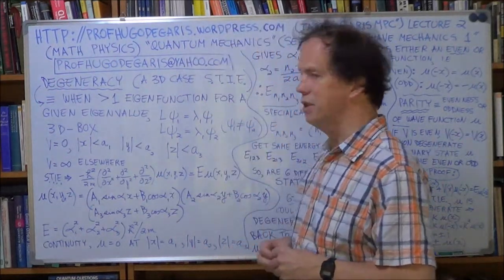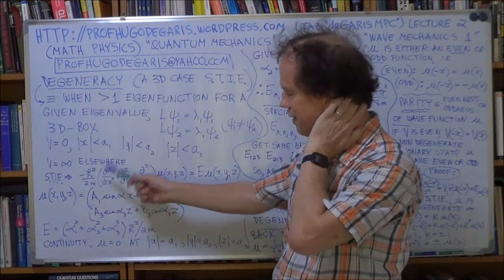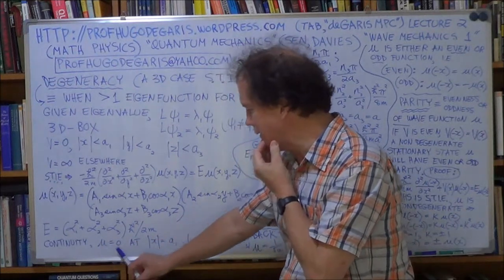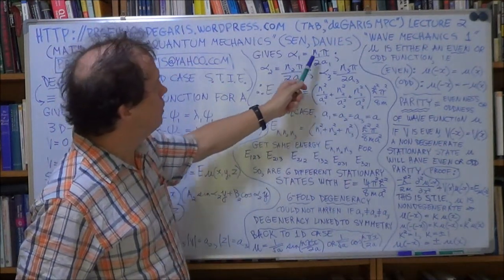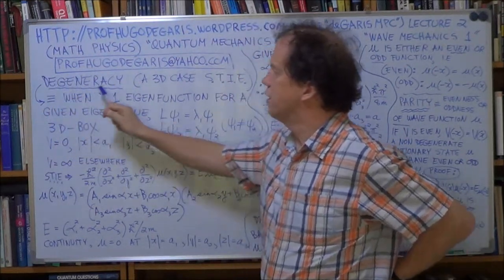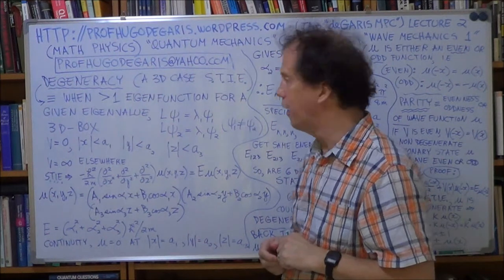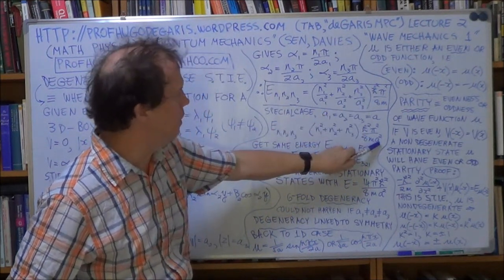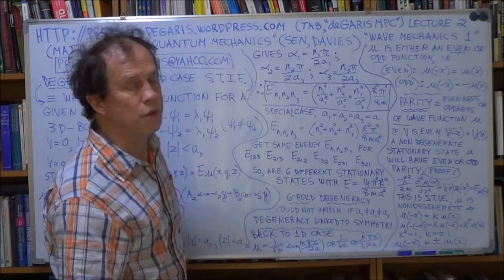deGarisMPC QM 2d 1of2 Sen,Davies